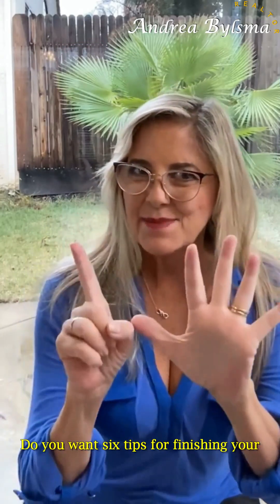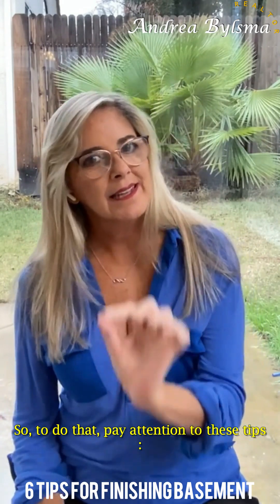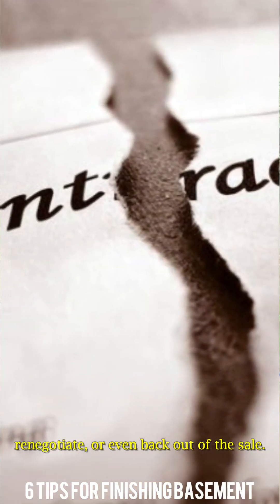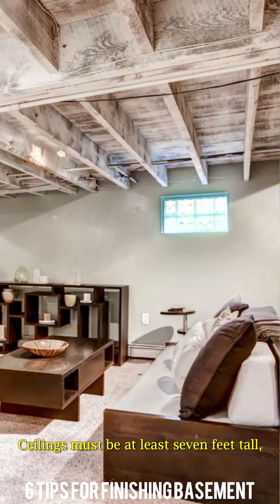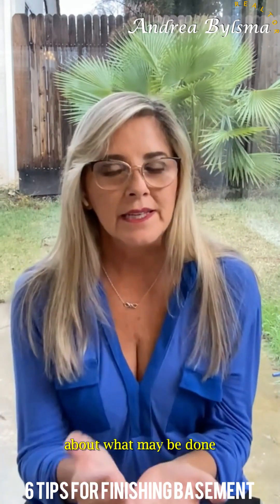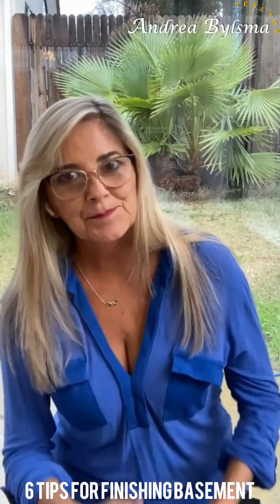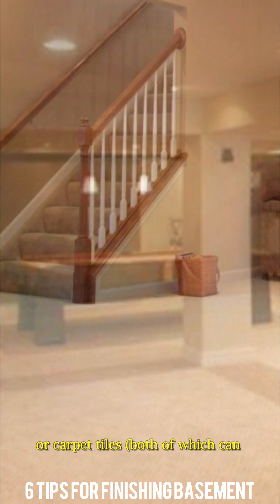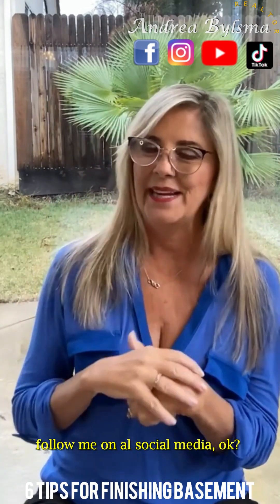Do you want to have 6 tips from an experienced realtor on how to finish your basement ?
As a dedicated and passionate professional, I am always motivated to deliver the best possible value to my clients and audience. My goal is to shed light on every aspect of the real estate market, equipping you with the knowledge you need to make informed decisions when buying or selling your house.
Moreover, if you are looking for more engaging and informative content related to the real estate industry, you can follow me on various social media platforms, looking for @andreainthewoodlands.
As a seasoned realtor, I aim to provide comprehensive insights into the realm of real estate through weekly video updates posted on this platform. So, if you're interested in staying up-to-date with the latest real estate trends and developments, make sure to follow my videos regularly.